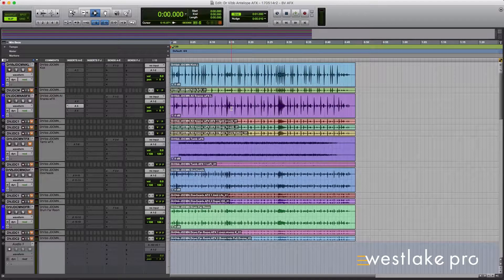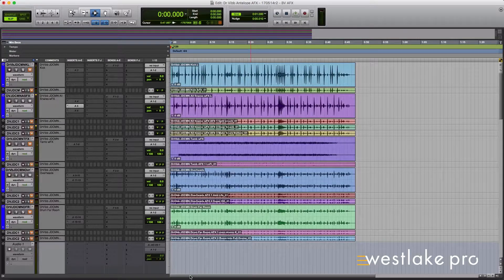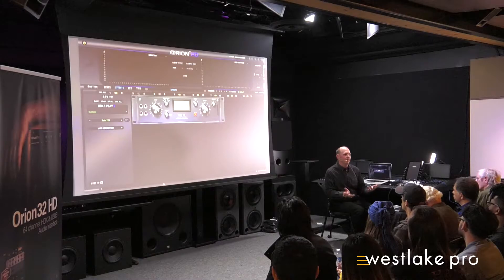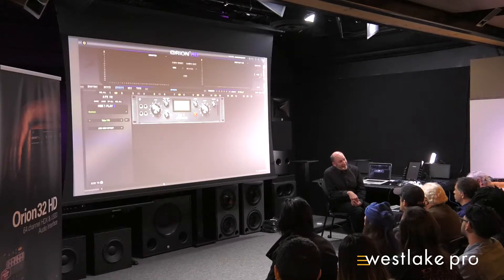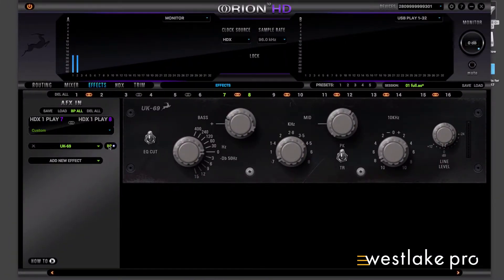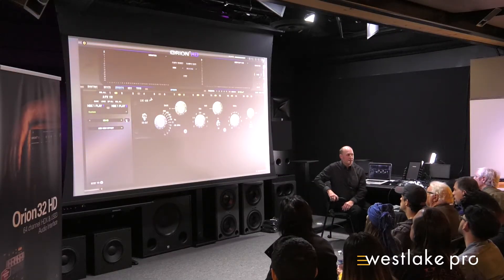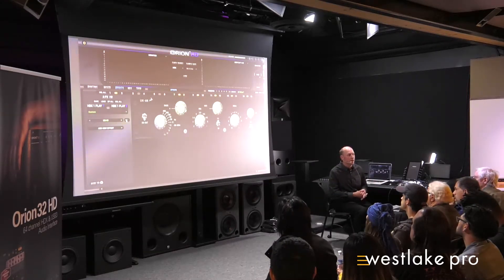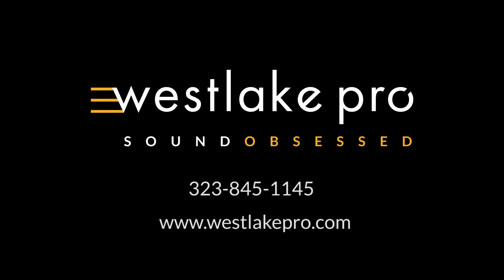Brian Vibberts on Mixing With Antelope Software - Part 2 | Westlake Pro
In this video, Brian Vibberts discusses utilizing fader rides and equaliztion when mixing.

Brian Vibberts is a GRAMMY award-winning mix engineer and multi-platinum selling audio professional. His credits include Céline Dion, Billy Joel, Mariah Carey, and many more! He visited Westlake Pro to talk about his use of the Antelope hardware and software and exhibit some of his go-to mixing techniques.

proSESSIONS is a series of events powered by Westlake Pro that features the industry's top professionals and newest gear. Westlake Pro is the premier source for the latest news, hot new product information, and legendary masterclasses. From our informative events with GRAMMY, Oscar, and Emmy award-winning audio professionals to our exclusive product announcement and release events, there is no better place to get involved in pro audio.

to learn more about proSESSIONS or to speak with an expert about anything pro audio.